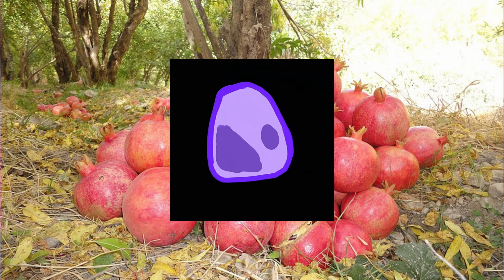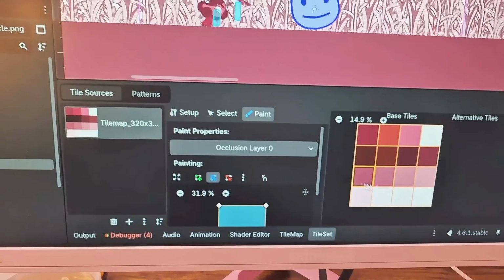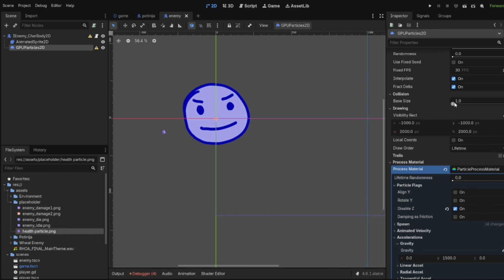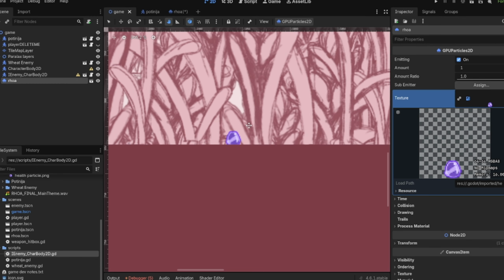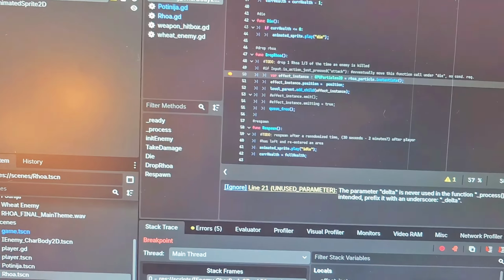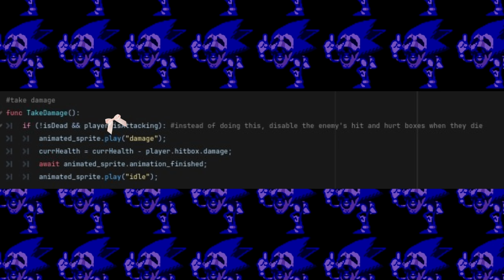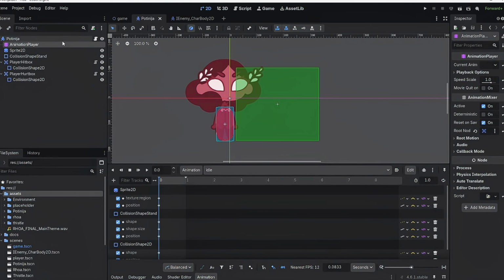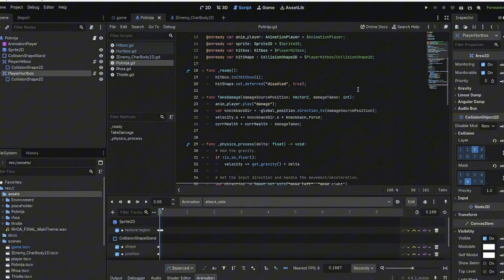game dev lowkirkenuenly driving me insane for 10:54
I can't wait til rhoa is a full gammmmmme